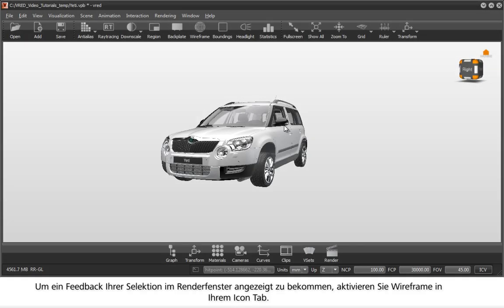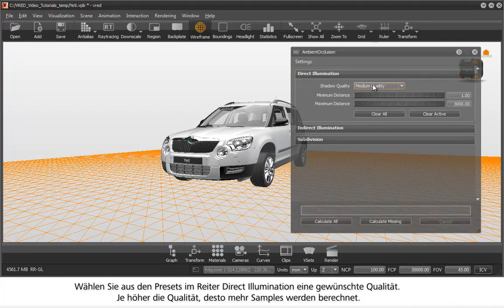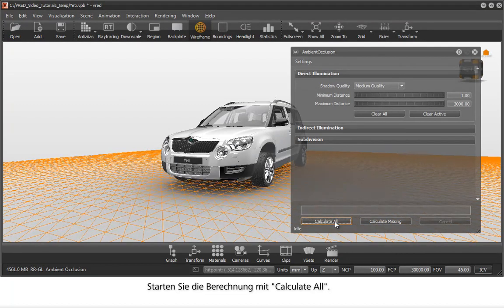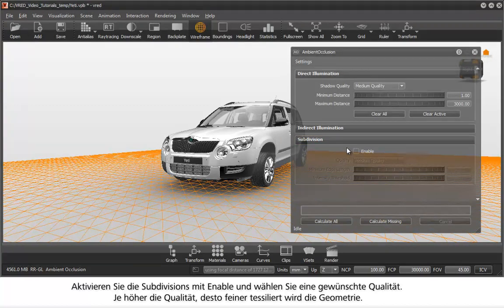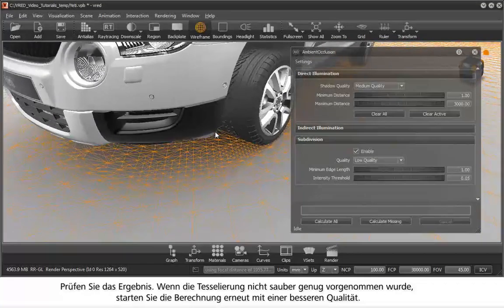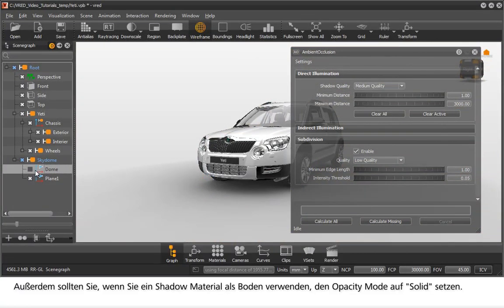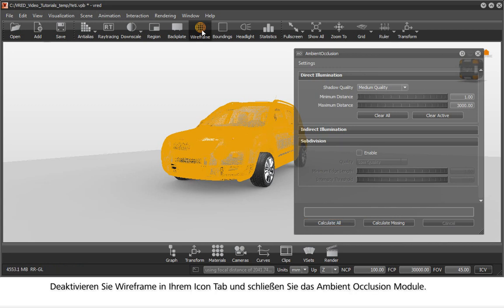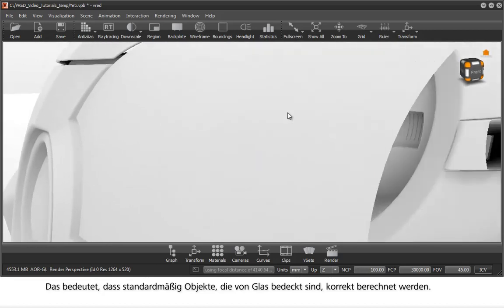ADSK Rendering 05 AmbientOcclusion